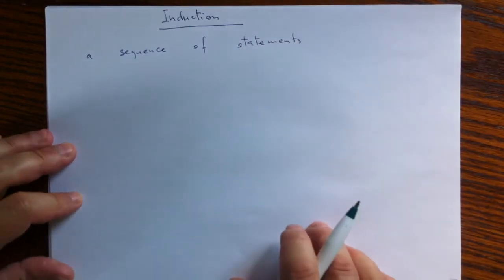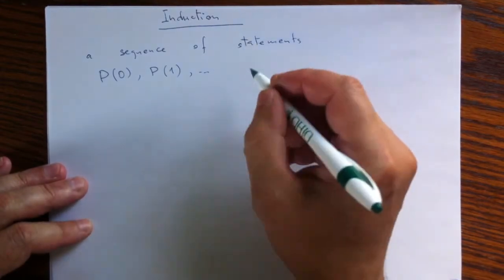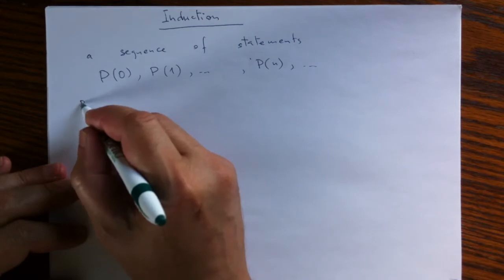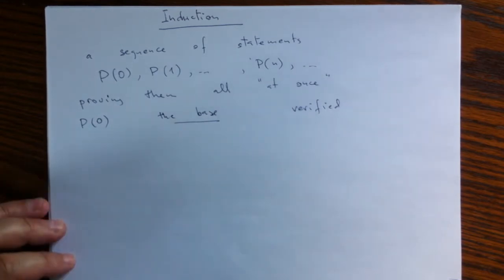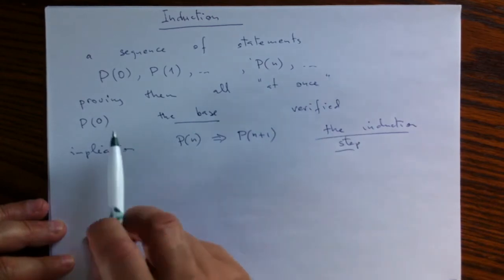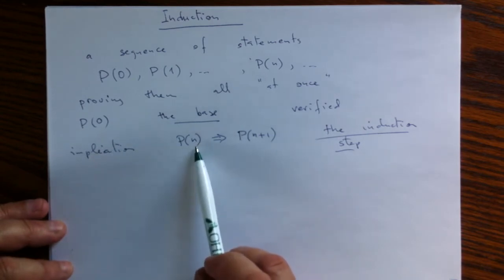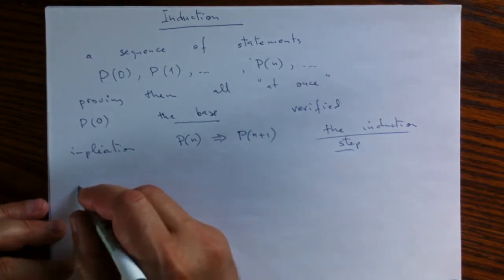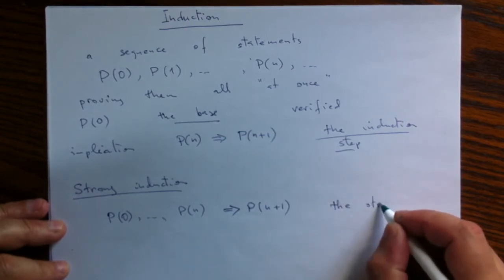Mathematical induction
Two forms of mathematical induction: ordinary and strong.